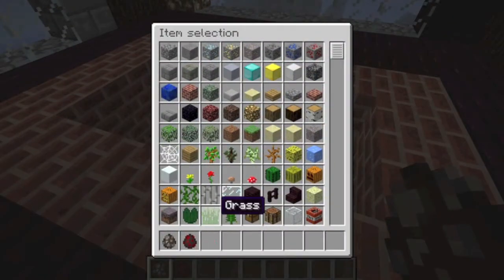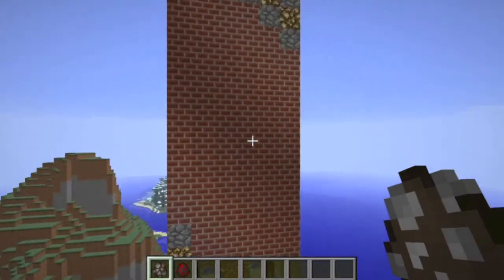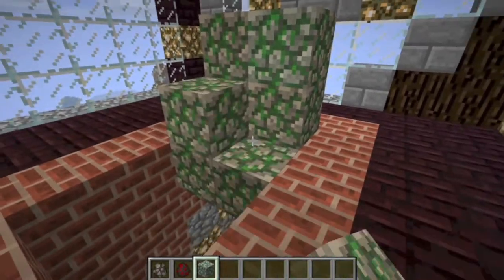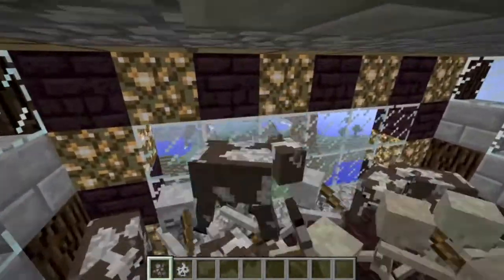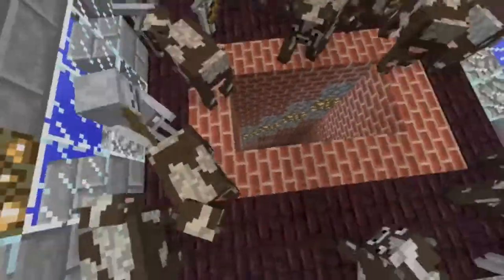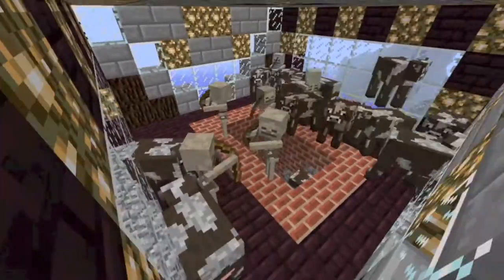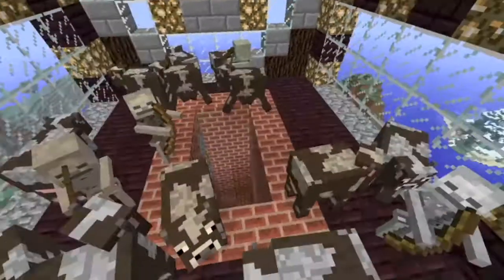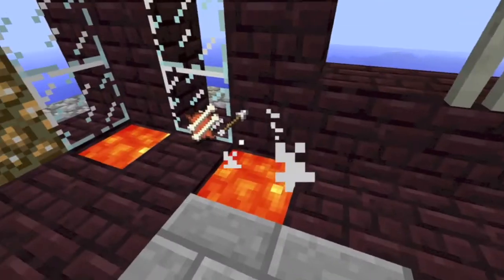Minecraft Mob Games! - Cow vs. Skeleton - [New Videos]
THIS IS A MINECRAFT GAME INVENTED BY BLAZE AKA ME! AND THE GAME WAS INVENTED IN THE 1.0 DAYS! IF YOU WANT TO DOWNLOAD THE MAP IT WILL BE RIGHT HERE: